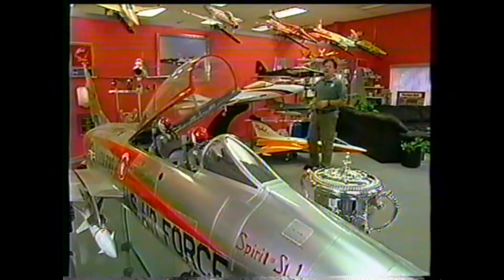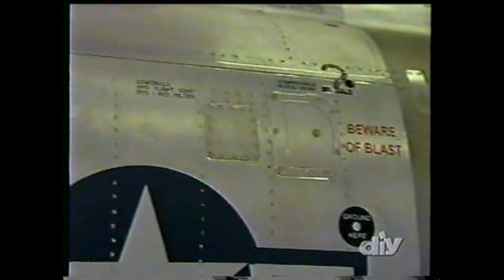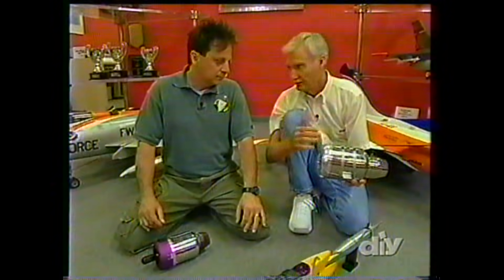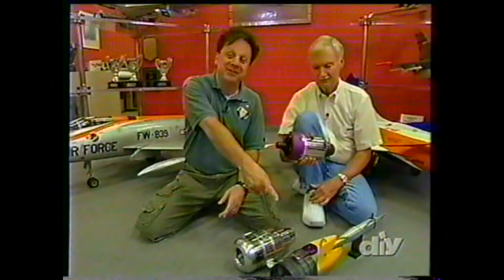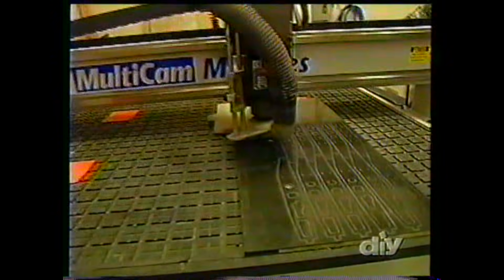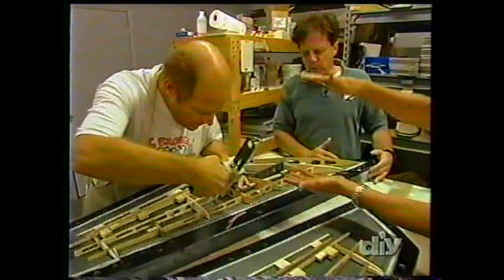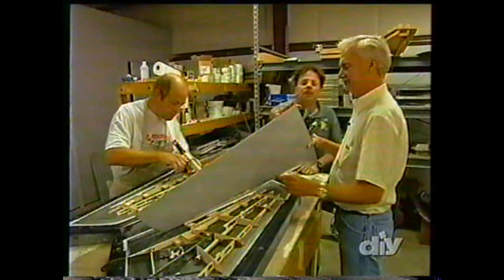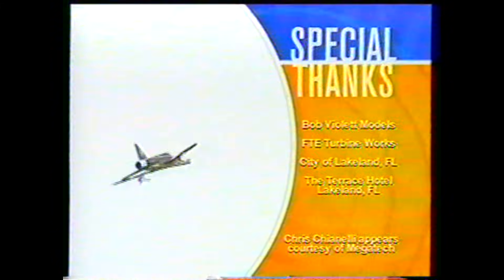A close look into Model Turbines with Bob Violett Models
Bob Violett Models (BVM) is renowned for its detailed and high-quality model turbines, which are popular among RC enthusiasts and modelers. Their turbines are meticulously designed to emulate real jet engines, offering impressive performance and realism. BVM's line includes a variety of turbines, from smaller, beginner-friendly units to large-scale, high-power models suitable for advanced hobbyists and professional displays. The company emphasizes precision engineering, durability, and ease of maintenance, making their turbines a preferred choice for those seeking authentic jet engine experiences in their models. Their products often incorporate innovative features such as efficient combustion chambers, advanced materials, and reliable fuel systems, ensuring optimal performance and safety in both static and flying applications.